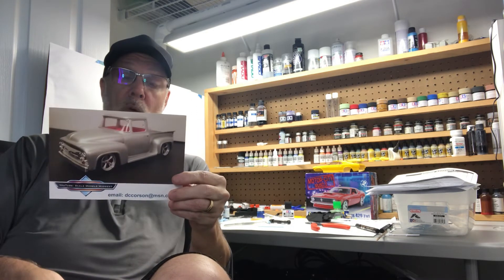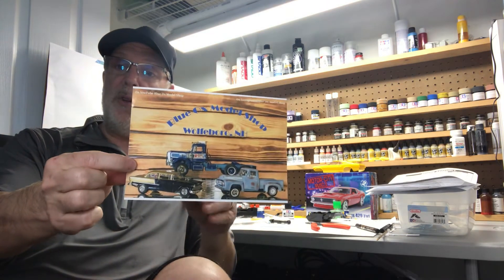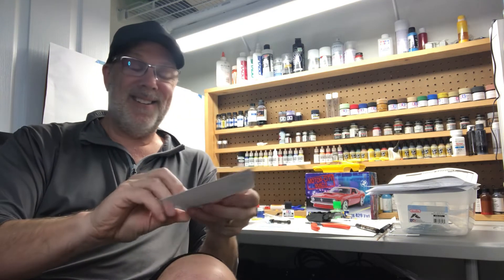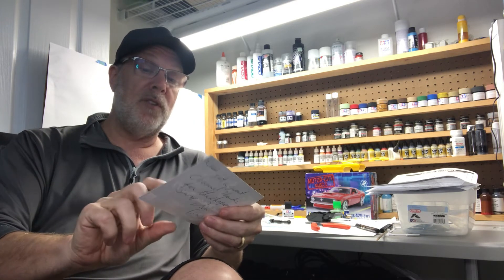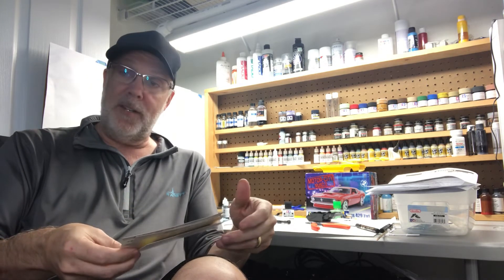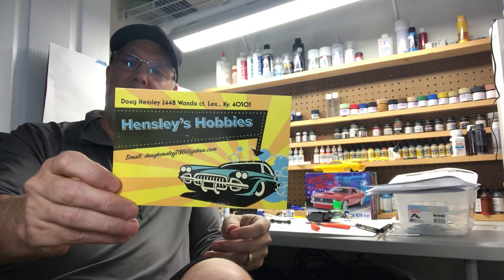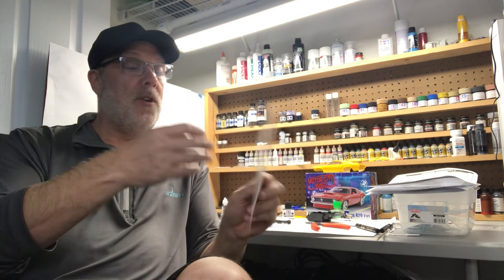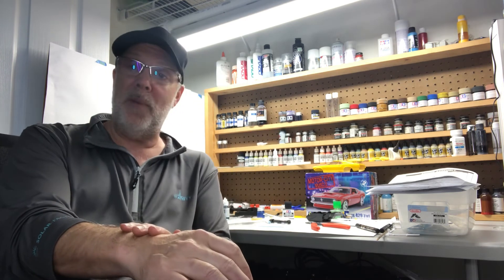Mail Call Shout Outs 9-26-22